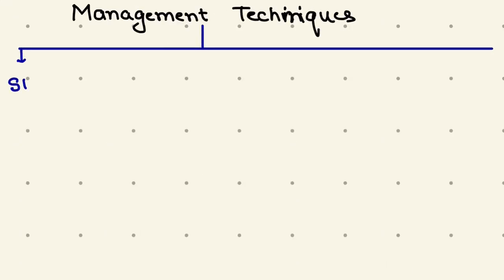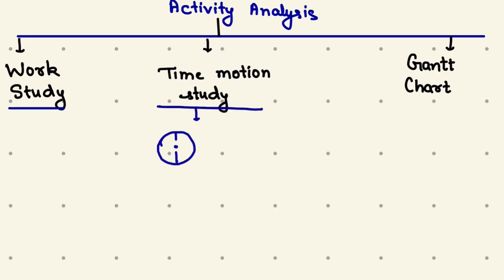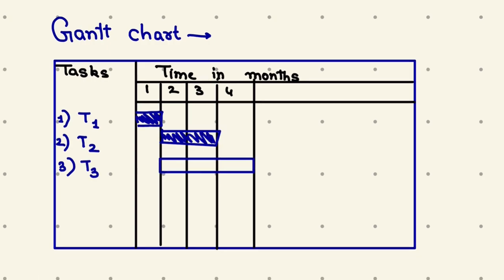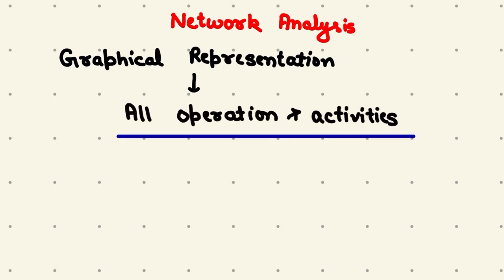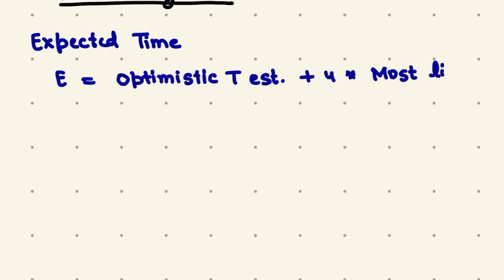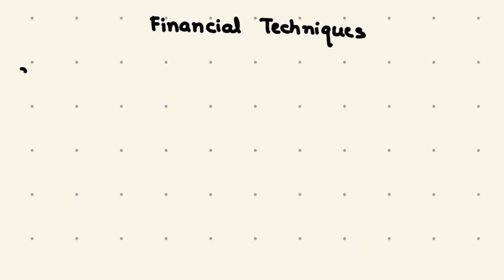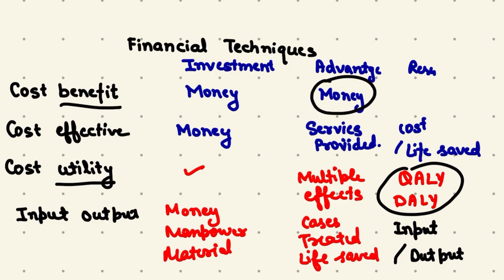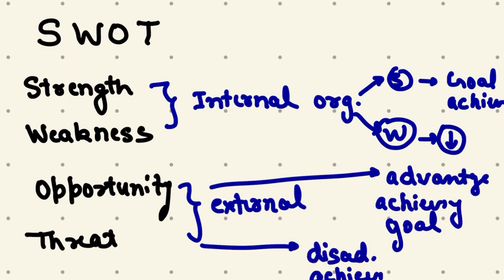Management techniques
[00:00] Introduction to Management Techniques
​[00:18] Statistical Techniques (Decision Trees, Time Trends)
​[00:41] Activity Analysis (Time Motion Study)
​[01:05] Gantt Chart Explained
​[02:02] Mathematical Techniques & System Analysis
​[02:30] Network Analysis
​[02:54] PERT (Program Evaluation Review Technique)
​[04:01] CPM (Critical Path Method)
​[04:21] Financial Techniques (Cost Benefit, Cost Effectiveness, Input-Output)
​[05:24] Management by Objective & Management by Exception
​[05:45] SWOT Analysis (Strengths, Weaknesses, Opportunities, Threats)